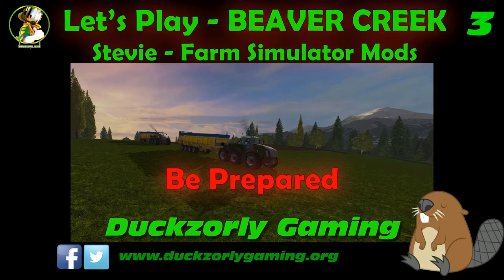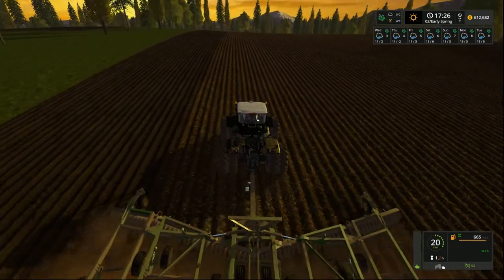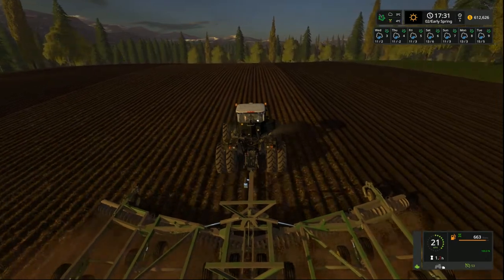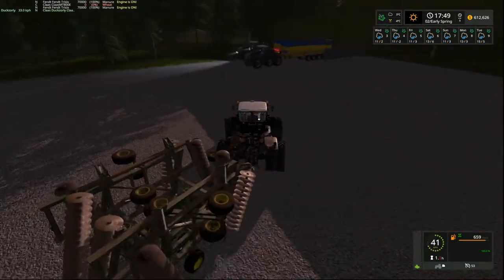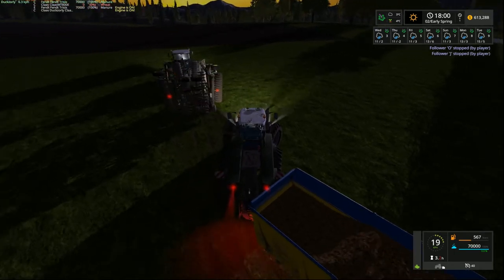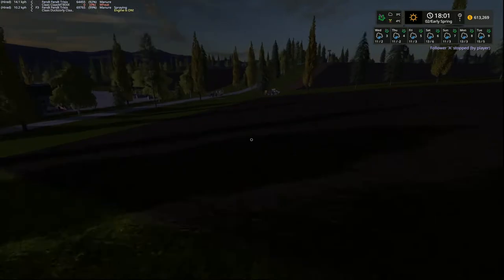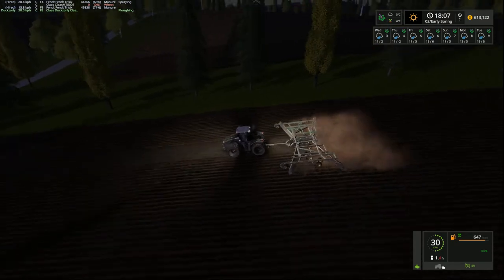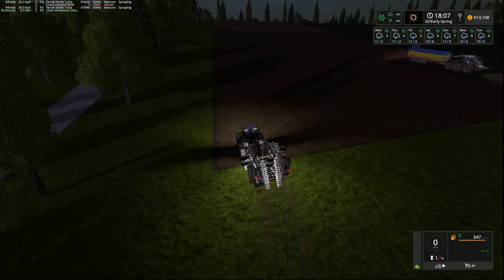FS17 - Lets Play Beaver Creek - Ep 3 - By Stevie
We continue to prepare our fields for sowing as we take on this new Let's Play series on the new map from Stevie, Beaver Creek